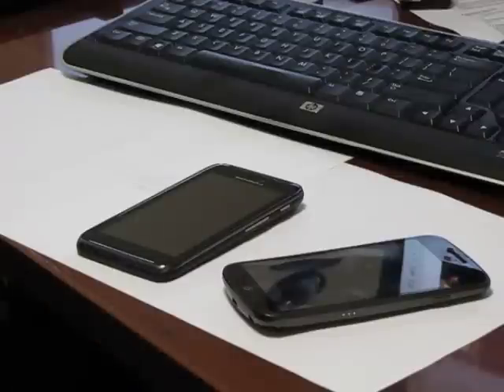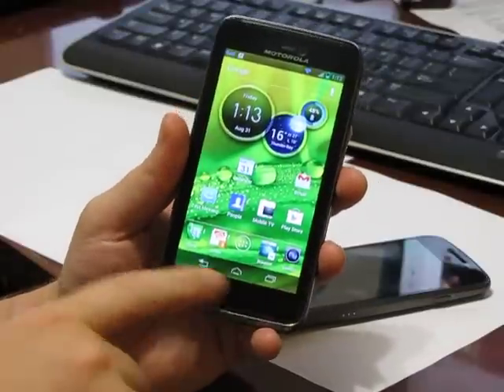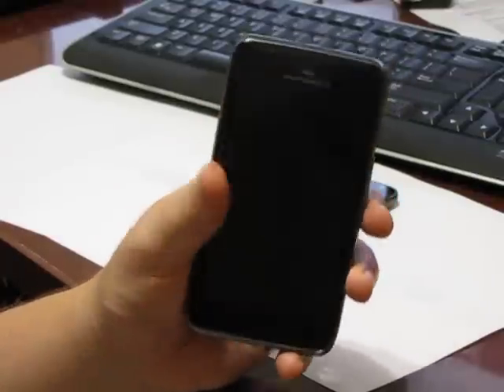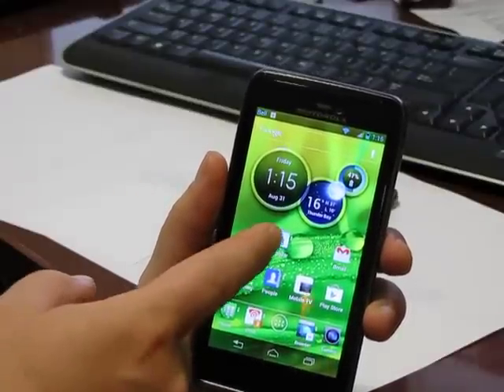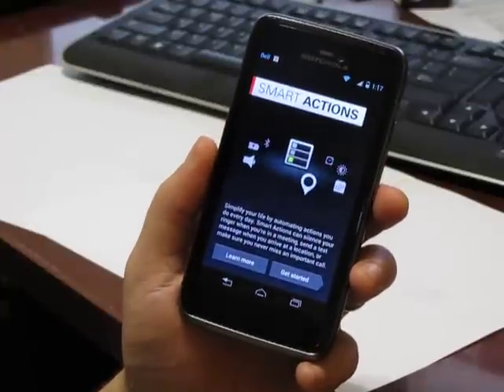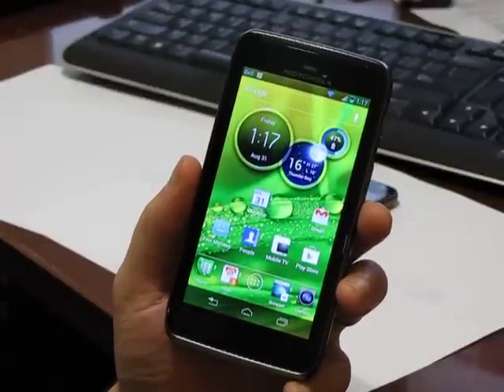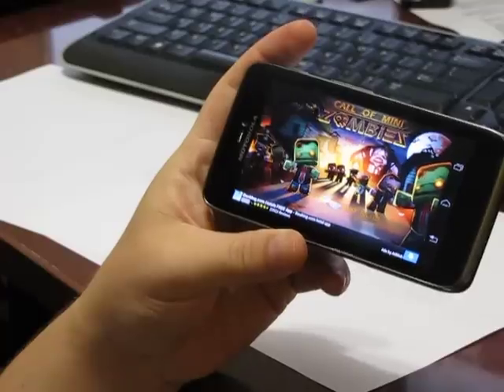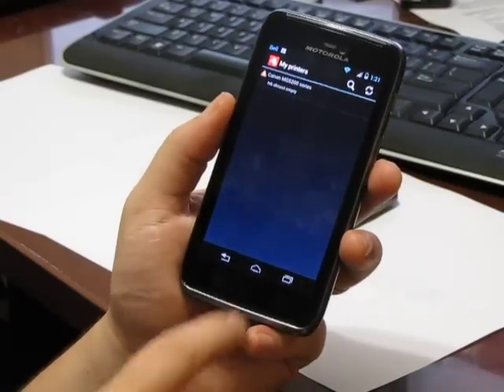Motorola Atrix HD LTE review